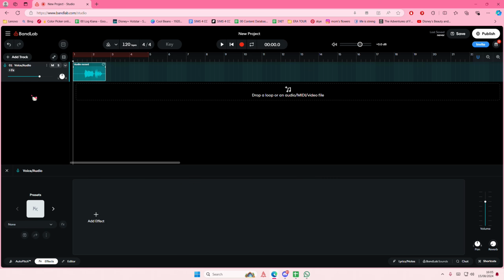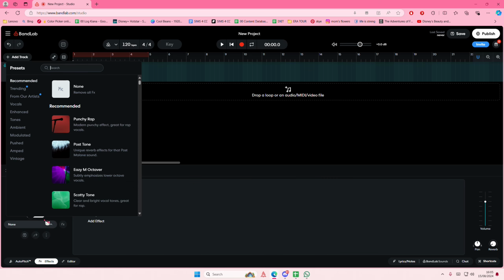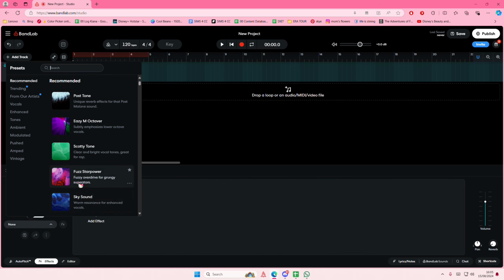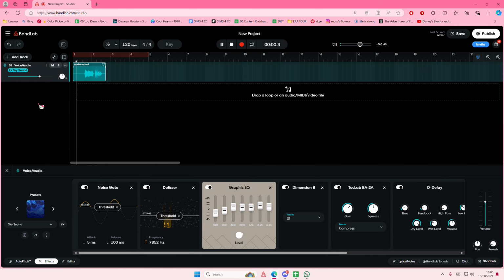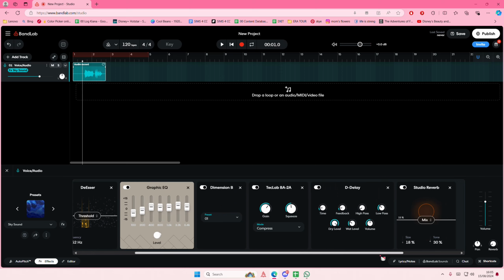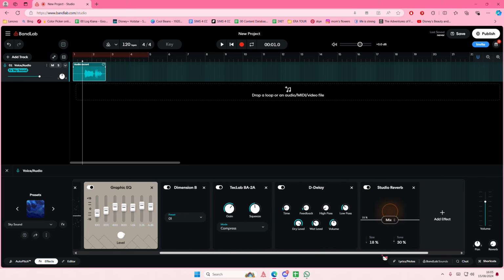How You Can Record Your Singing Using BandLab? Add In Voice Effects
Record your singing using BandLab by watching this tutorial.